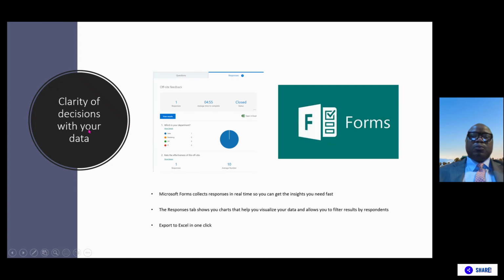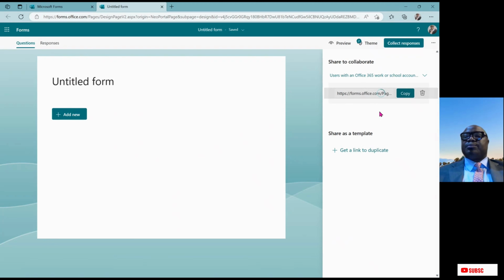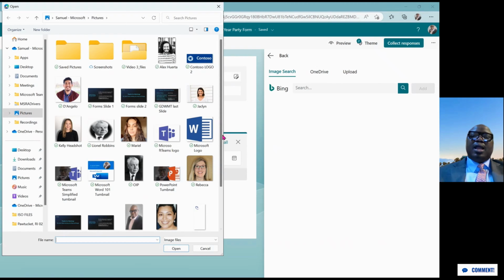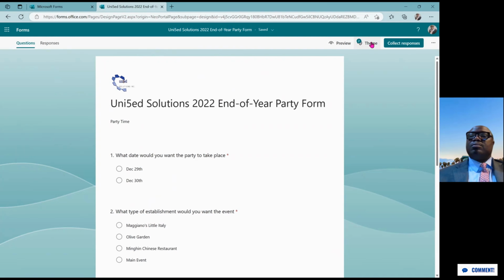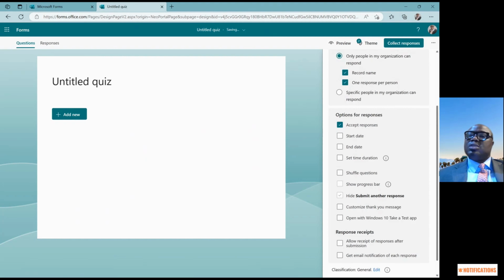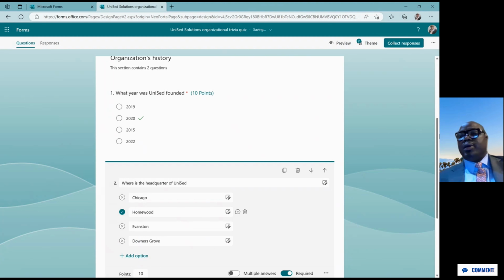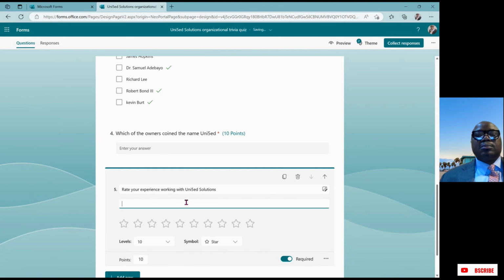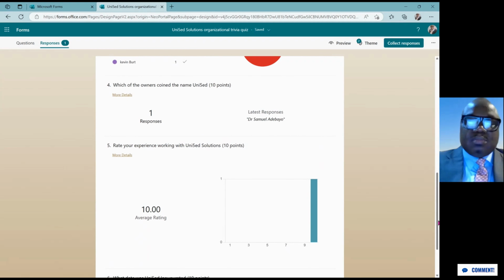Beginner's Guide to Microsoft Forms: Master Surveys and Quizzes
This video provides a holistic view of Microsoft Forms which simplifies the creation of polls, forms, quizzes, product development, and employee feedback.